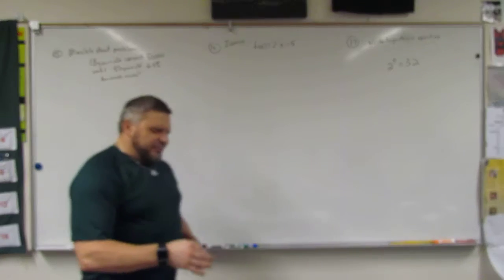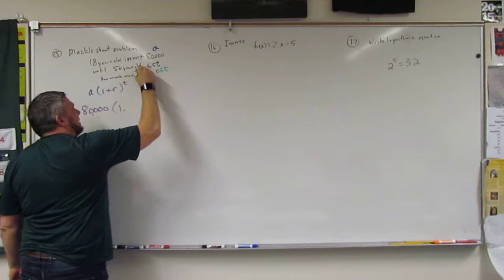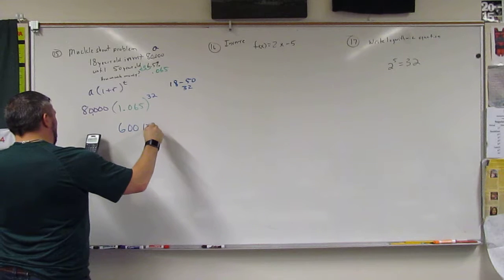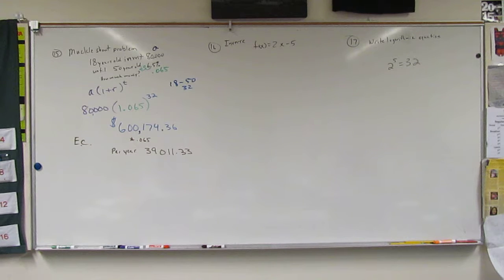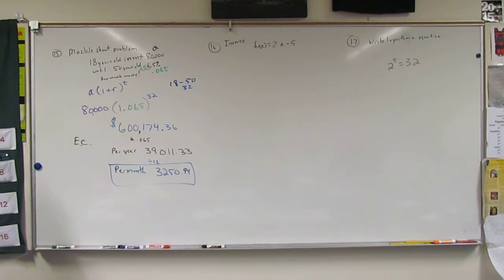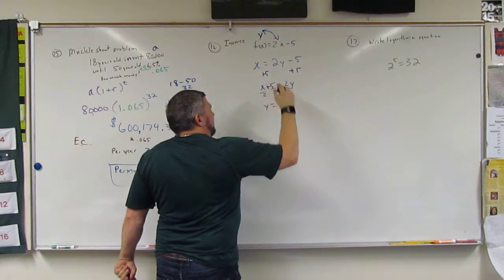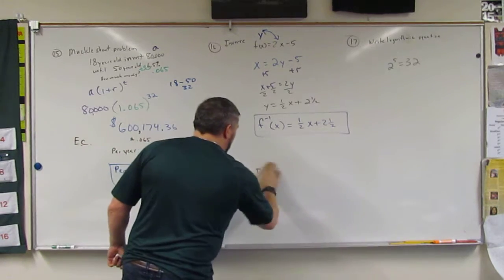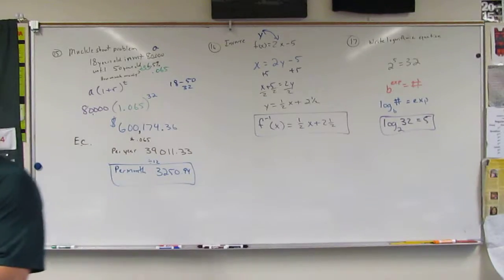MTS ALG2 SEM1 PRACTICE FINAL A Q 15 16 17